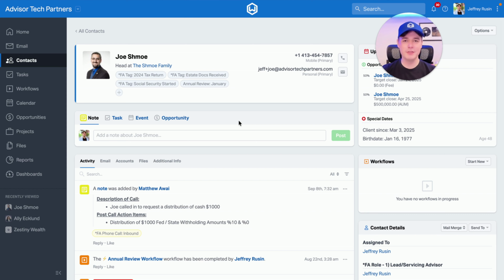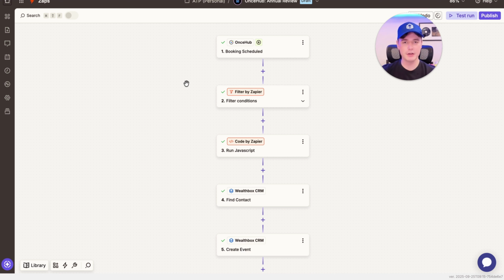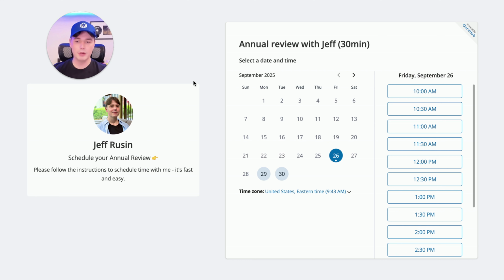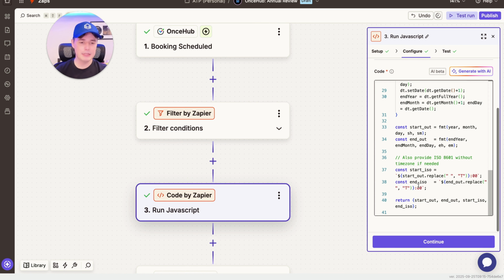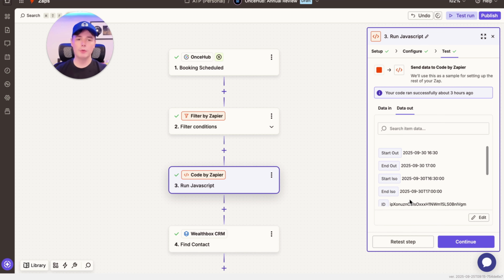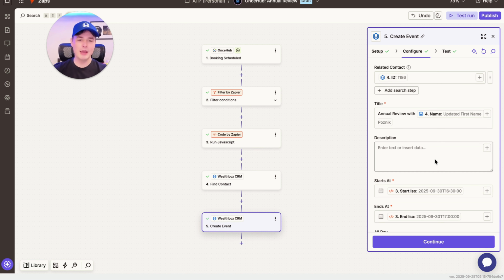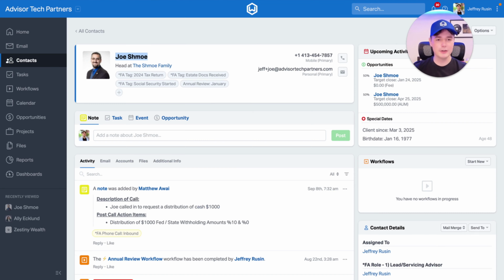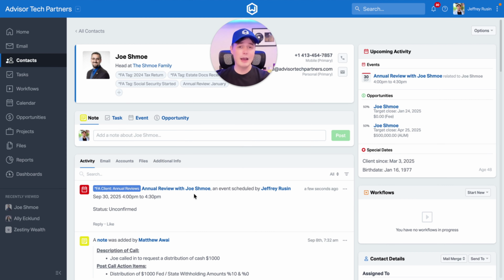How to Automate OnceHub to Wealthbox with Zapier for Financial Advisory Firms ⚡️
Jeff from Advisor Tech Partners shows how advisory firms can automate their meeting scheduling from OnceHub directly into Wealthbox using Zapier.

This walkthrough is designed for advisors looking to reduce manual entry, improve compliance, and streamline workflows by automatically linking client meetings to Wealthbox events.

Jeff covers the entire process, including:
➤ Setting Zapier to trigger when a OnceHub meeting is scheduled
➤ Filtering for specific meeting types like Annual Reviews
➤ Using custom code to convert booking time into ISO calendar format
➤ Automatically locating the contact in Wealthbox using email
➤ Creating and categorizing the event with start and end times for reporting

This is perfect for any advisory firm that uses OnceHub and Wealthbox and wants to automate client meeting workflows without sacrificing compliance or tracking.